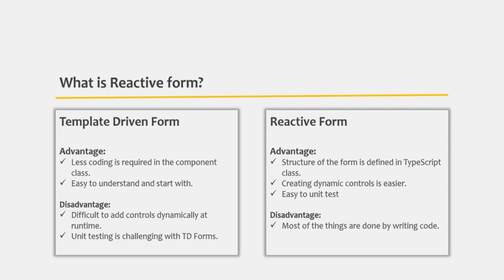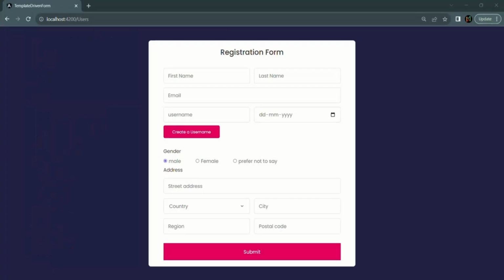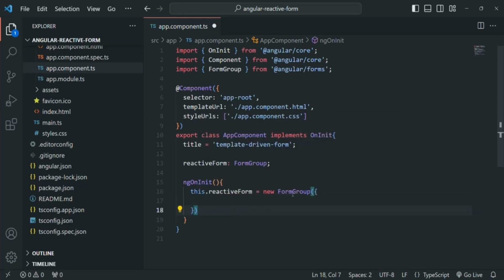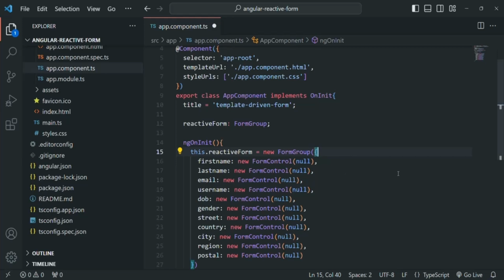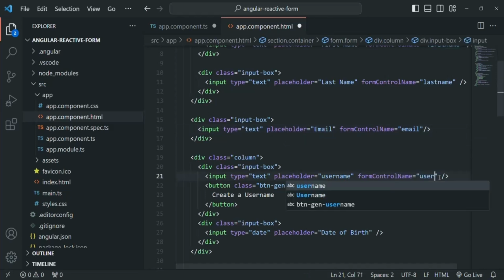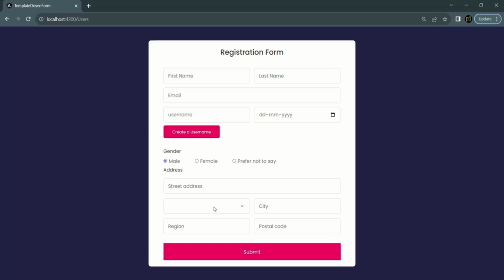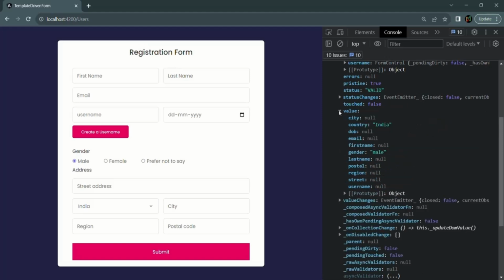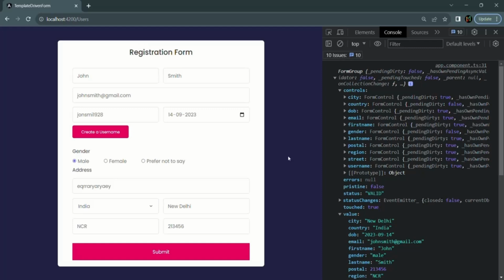#124 Introduction to Reactive Forms | A Complete Angular Course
hello & welcome to another section of this course. In this lecture, you will have a brief introduction of what is a Reactive form, how it is different from template driven form, what is the advantage of using a reactive form and also how to create and use a reactive form. In the coming lectures, you will learn about reactive form in great depth.